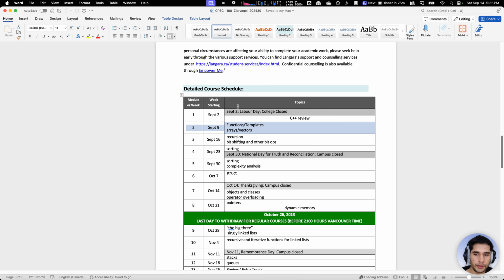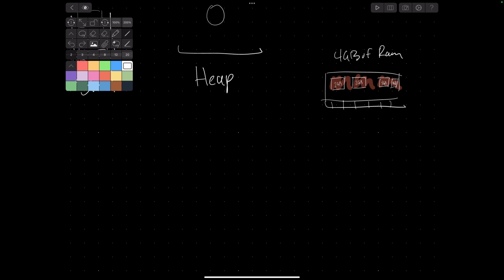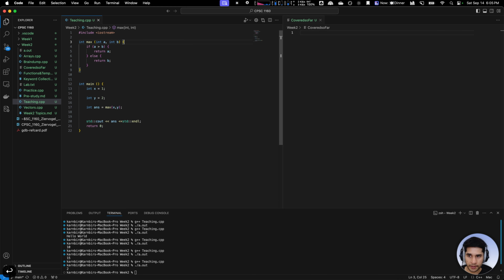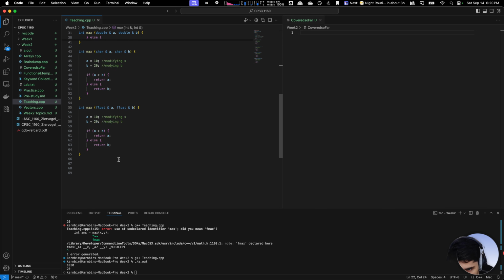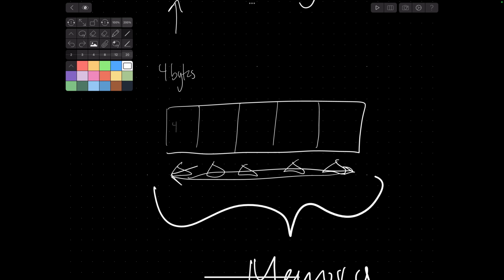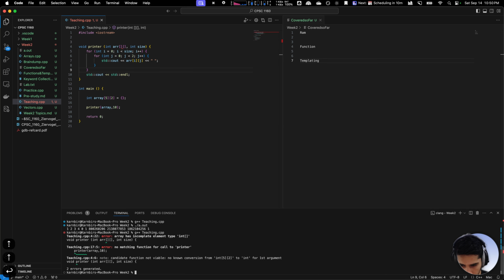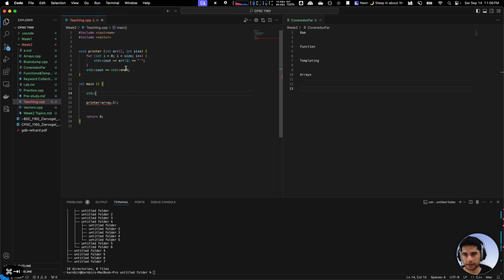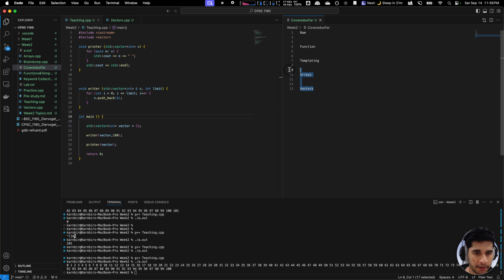1160 W2 - Functions/Templates & Arrays/Vectors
0:00 - Memory
15:00 - Functions (Algorithms)
50:50 - Arrays (Data structure)